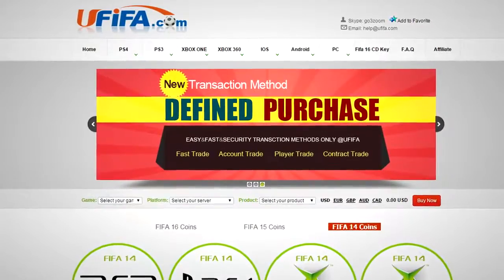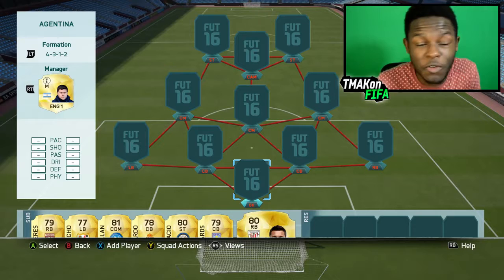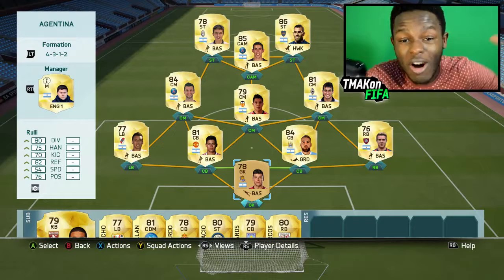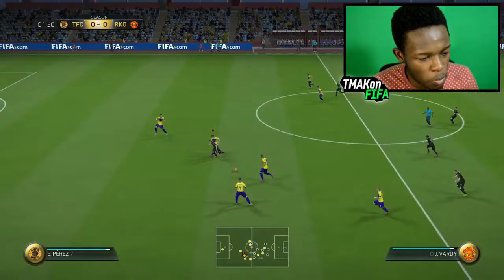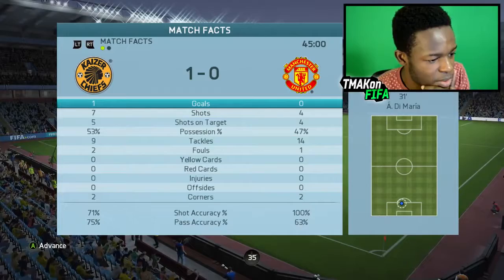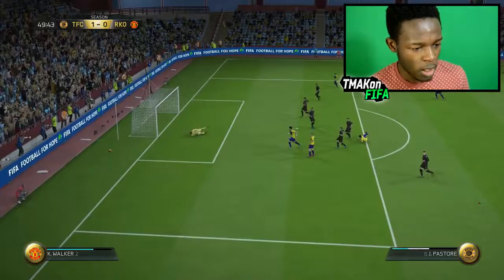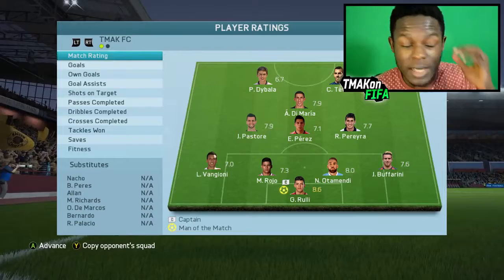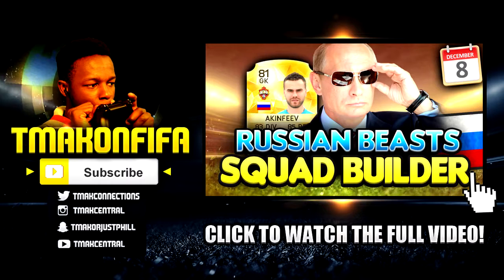FIFA 16 "CHEAP MESSI & AGUERO?!" OVERPOWERED ARGENTINA SQUAD BUILDER | 25 SQUADS OF CHRISTMAS #9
Fifa 16 best cheap Argentina squad builder w/ the cheap Messi & Aguero overpowered squad builder in fifa 16 Ft. Dybala, Tevez, Di Maria and more

FIFA 16 sweaty BPL Squad Builder!
FIFA 16 10K LIGA BBVA SQUAD BUILDER!
FIFA 16 OVERPOWERED BPL PLAYERS!
FIFA 16 CHEAP STARTER SWEAT SQUAD!